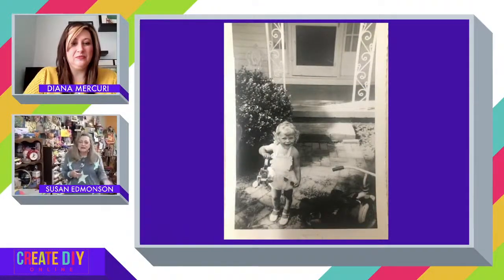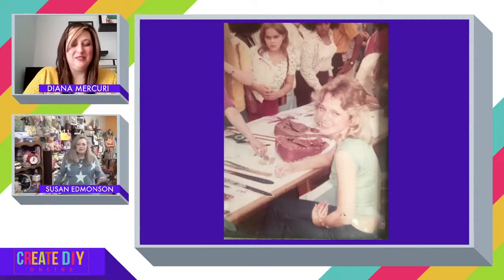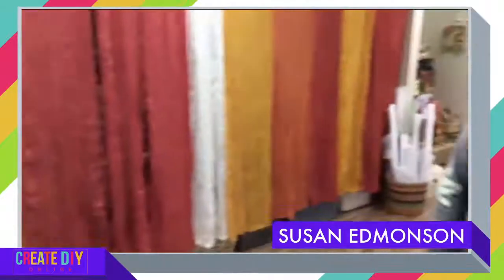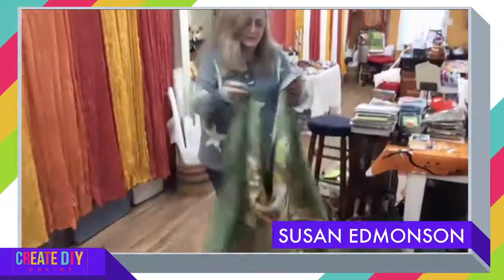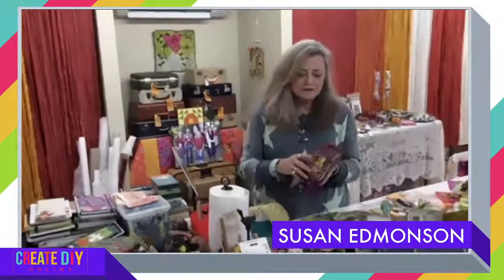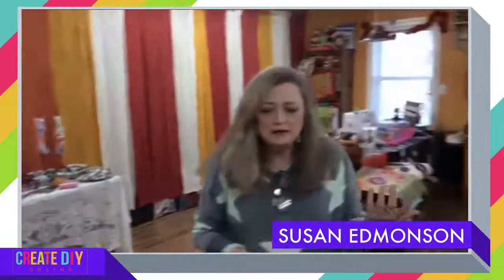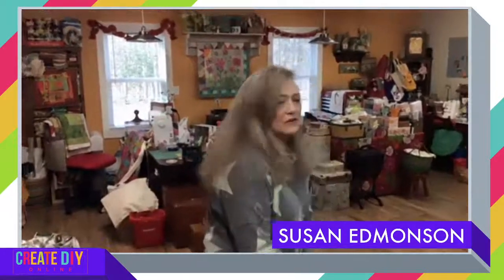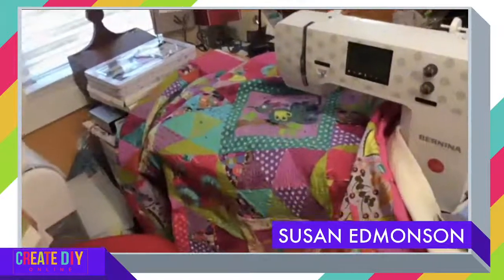Studio Tour with CREATE DIY Instructor, Susan Edmonson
Join us for a special studio tour with longtime Mancuso Show Management instructor Susan Edmonson.